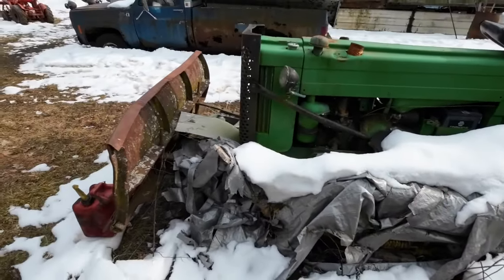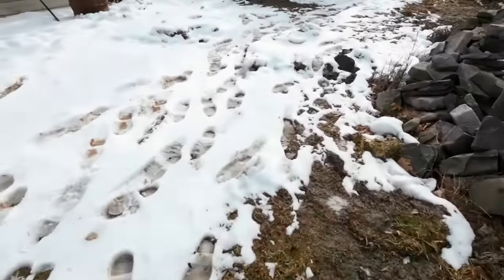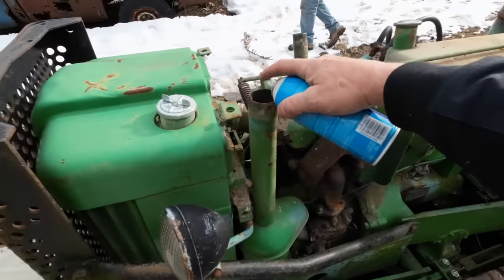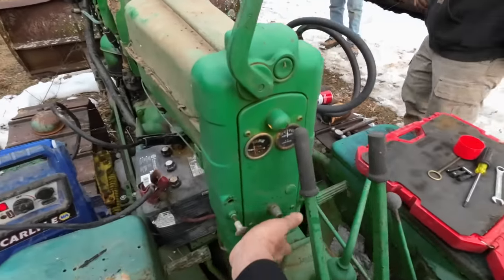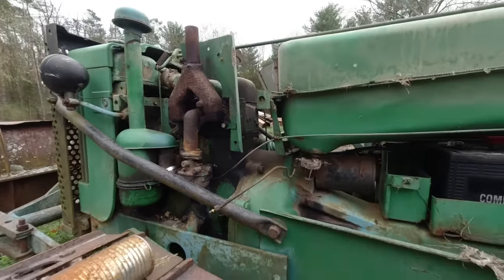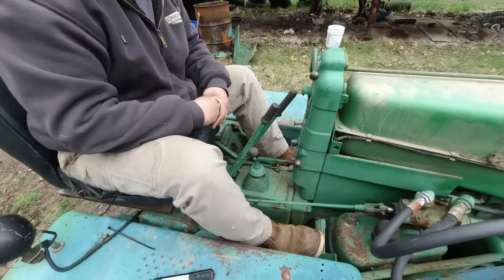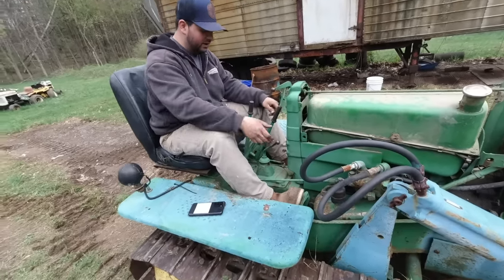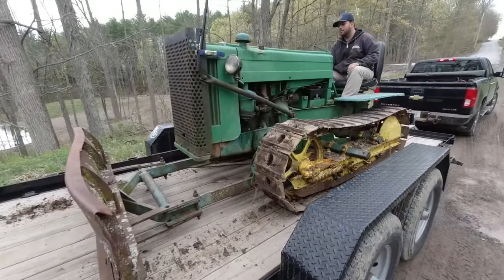Could this be RESTORED? Abandoned for decades… a 1953 John Deere!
In this restoration video me and Rob Rojas recover a 1953 John Deere #40 bulldozer abandoned in a neighbors yard for 20+ years. With some help from eBay and few rattle cans we get it running like a top!!! Rob did all the hard stuff! Thank you and enjoy!!